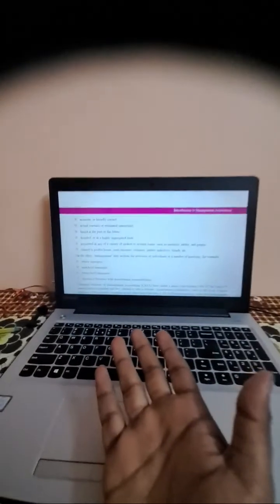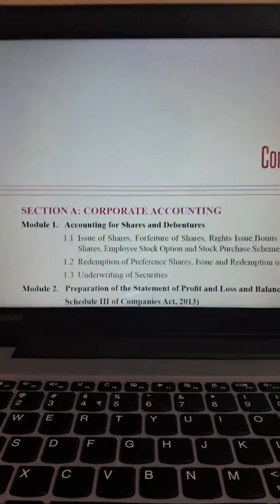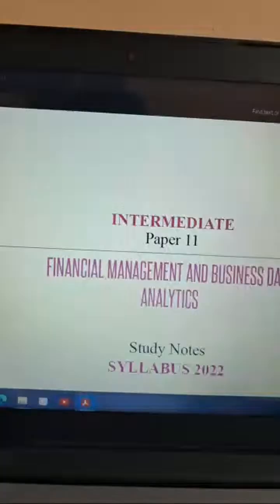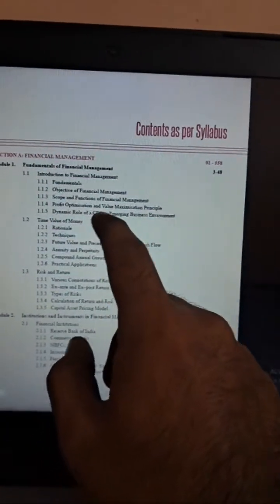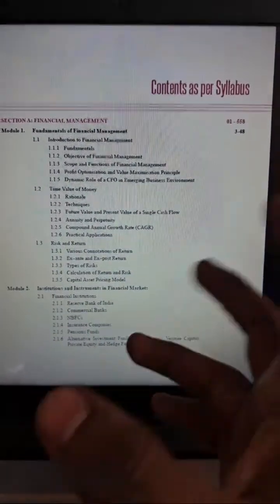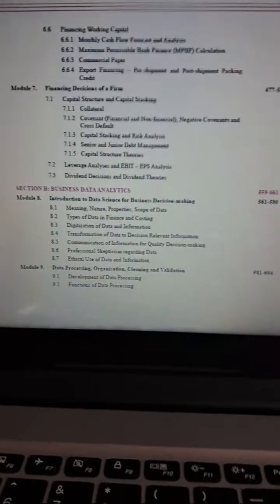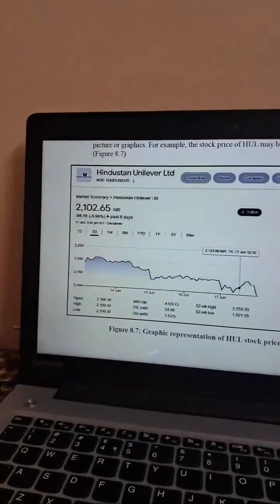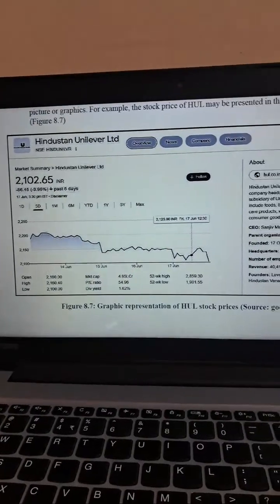Arun Vlogs silent night time studies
hi and hello this is my new video. Hope you like it. sorry that it is not that interesting now, will improve by time and my video quality will improve as i get going.